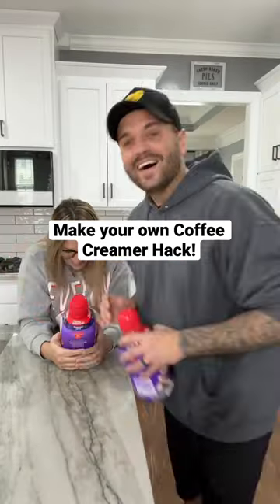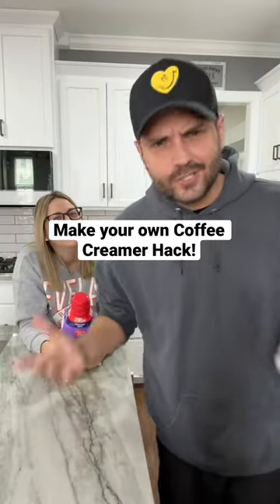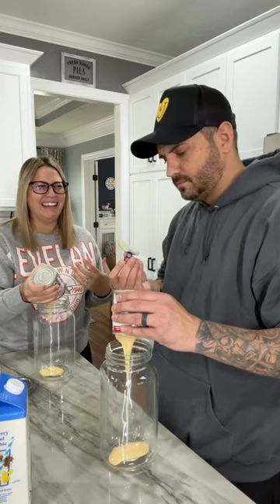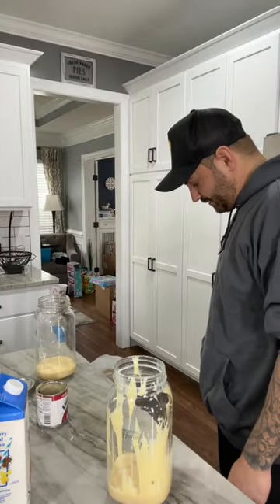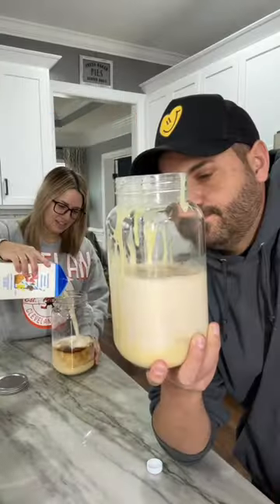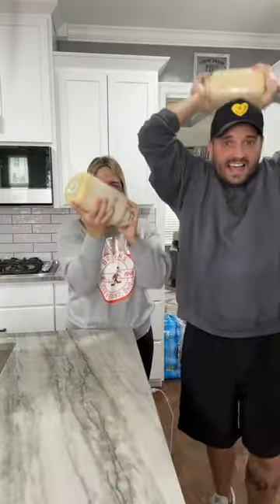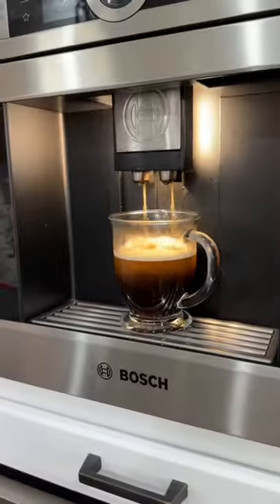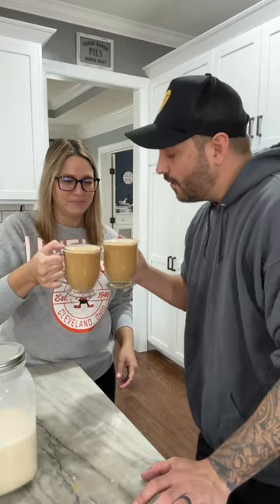Coffee Lovers, this is amazing! 🤯☕️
This Coffee Hack is insane! How to make your own Coffee Creamer!